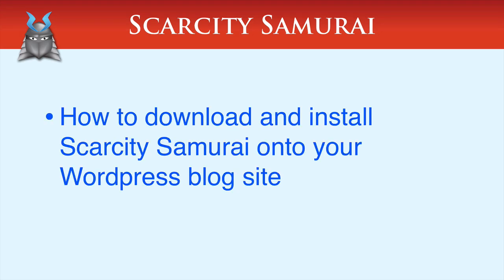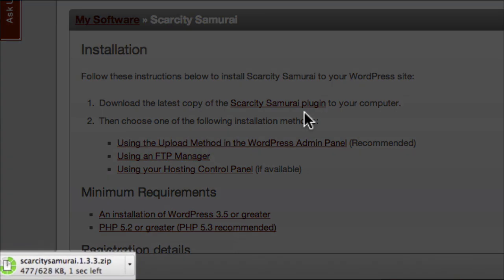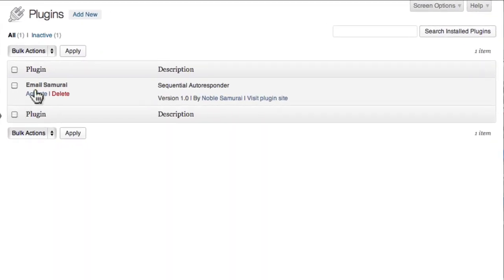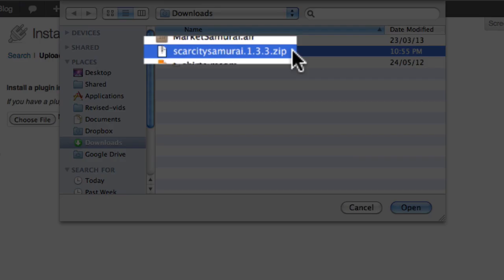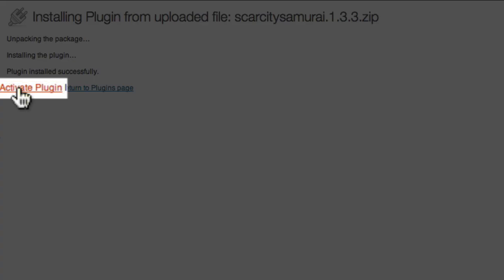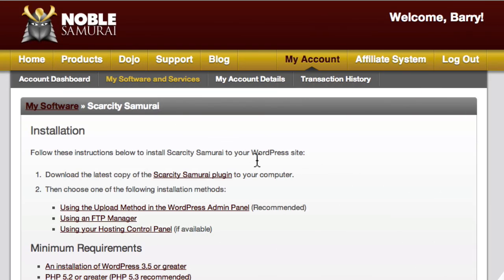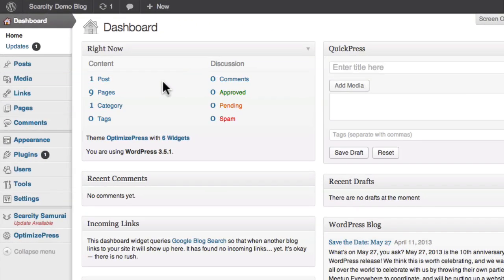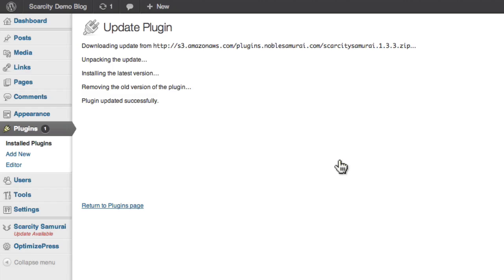Download and Install Scarcity Samurai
How to download and install the Scarcity Samurai plugin from Noble Samurai